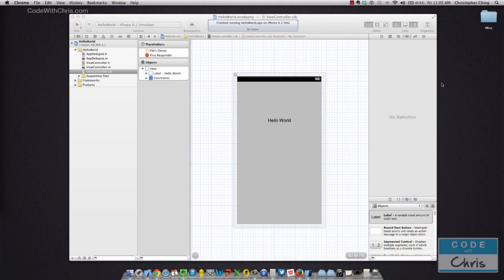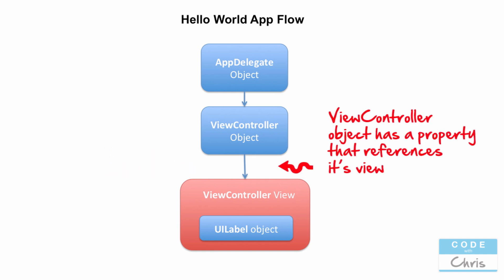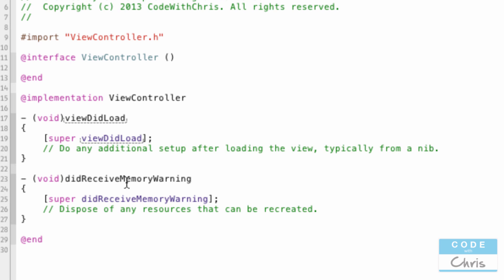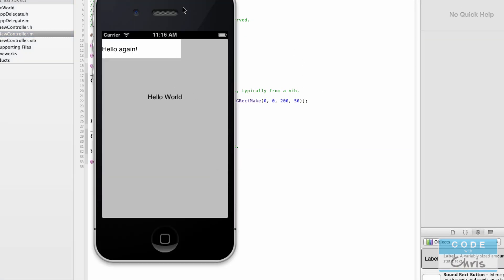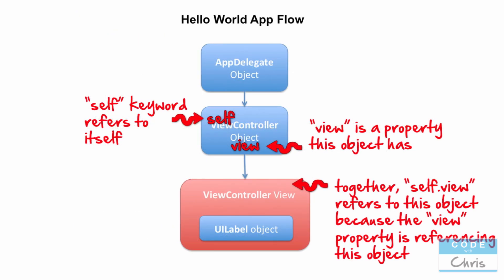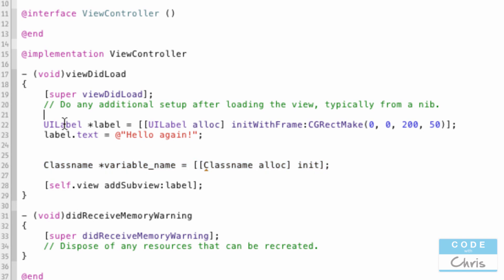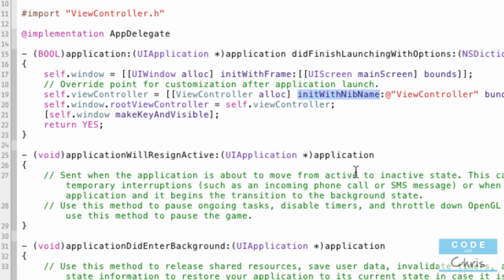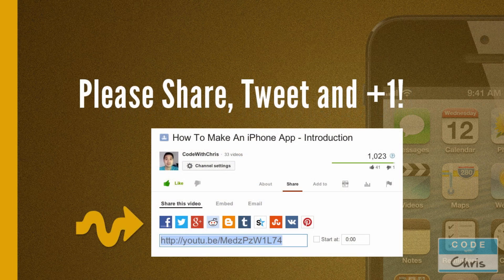How To Make An iPhone App - [Recap] Hello World Demo XCode Practice App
Note: This tutorial is updated with annotations for Xcode 5 but was recorded in Xcode 4.